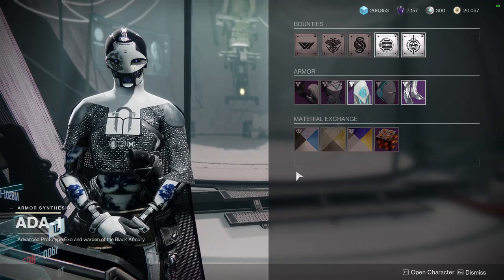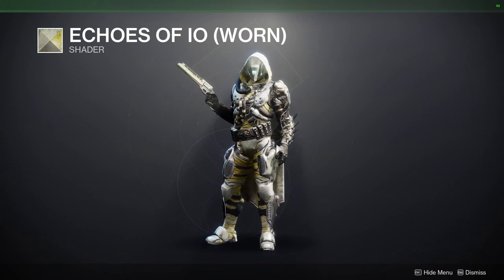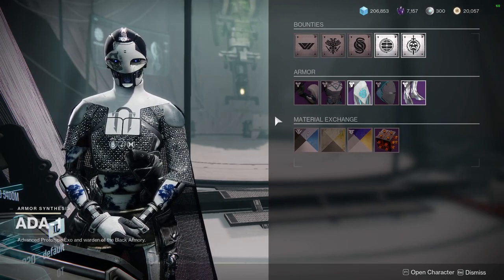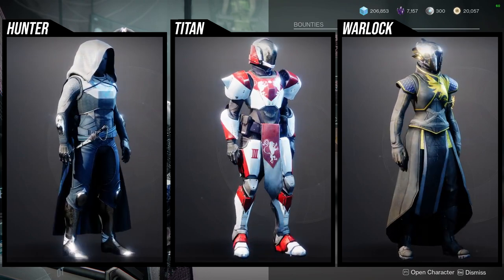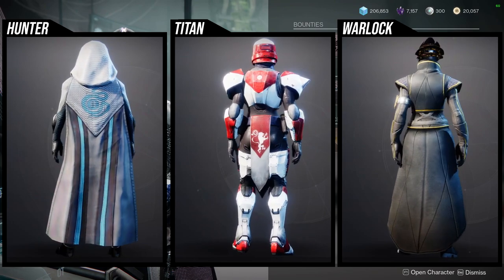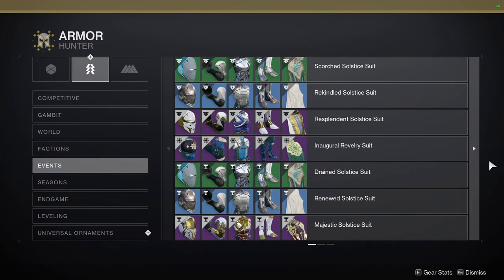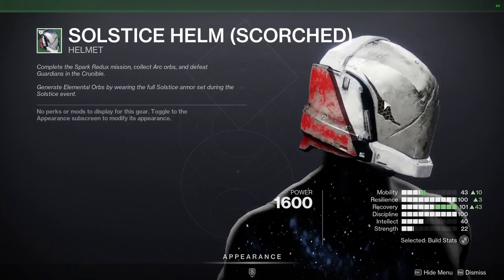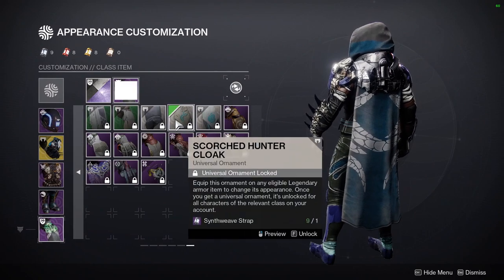Destiny 2: Ada-1 Shaders and Armor Review! | Week 4 | Season of the Deep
Ada has some new shaders that are definitely a must pick!

00:00 Intro
00:11 Shaders
01:26 Armor
05:24  Outro